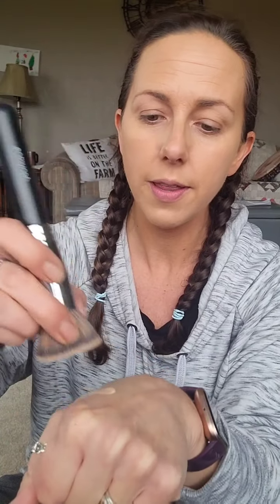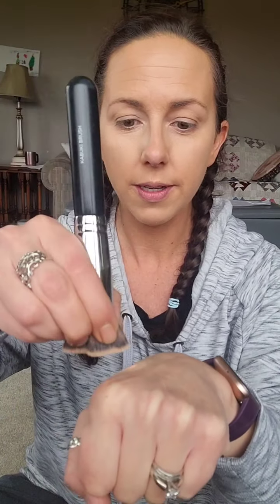Mature Skin Makeup Tips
As we age and our skin changes, so here are a few of my best tips for your makeup application as that happens.